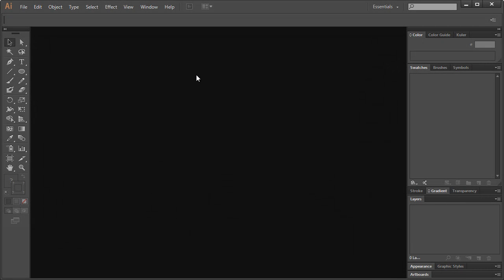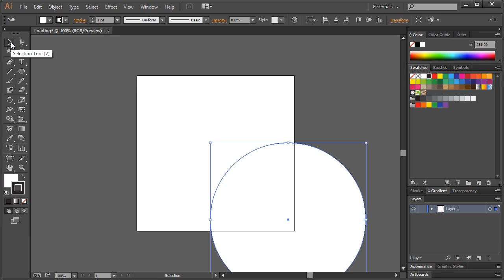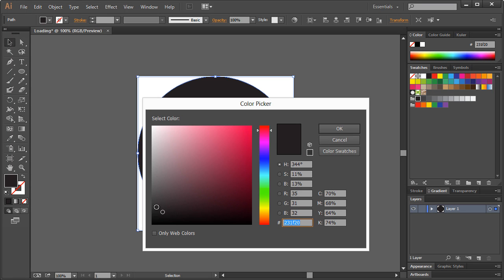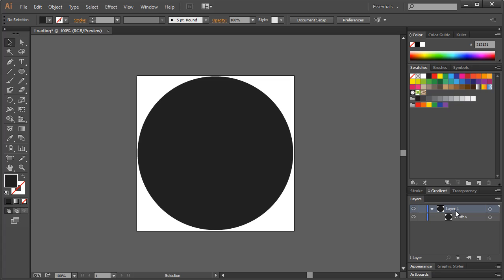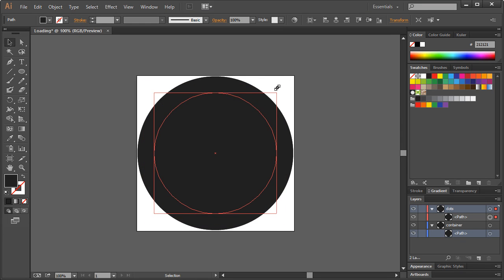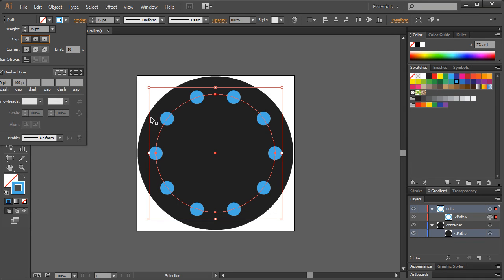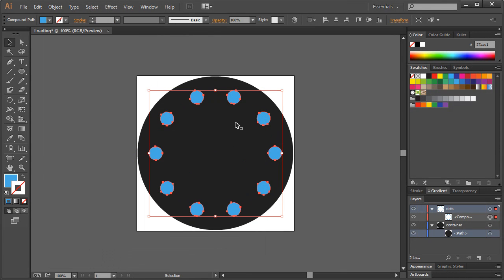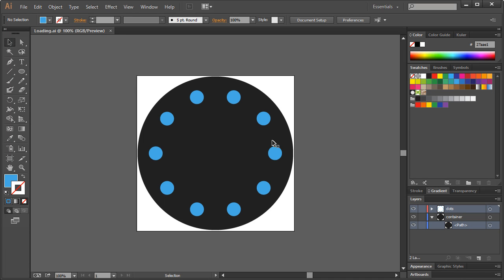Getting started with SVG for Web Design: Designing in Adobe Illustrator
Lesson 2 of 17, a Tuts+ course on Getting started with SVG for Web Design taught by Gary Simon. Become a Tuts+ member to get access to hundreds of new courses and eBooks!